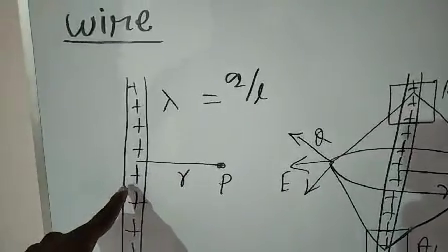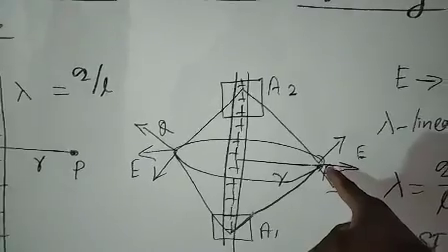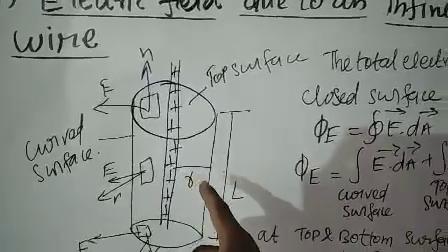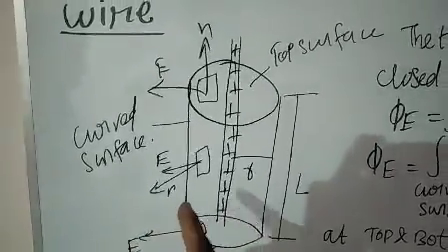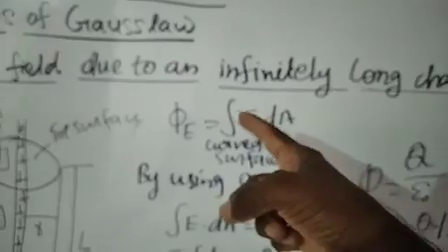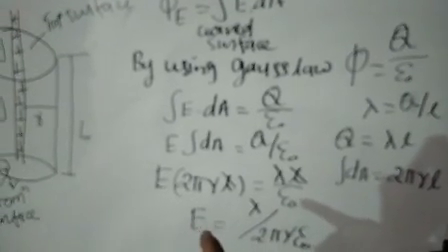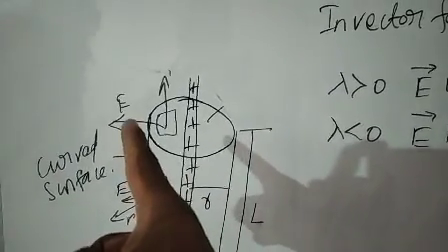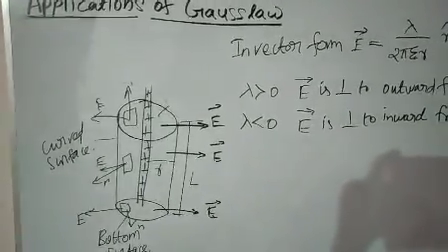Electric field due to infinitely long charged wire for class 12